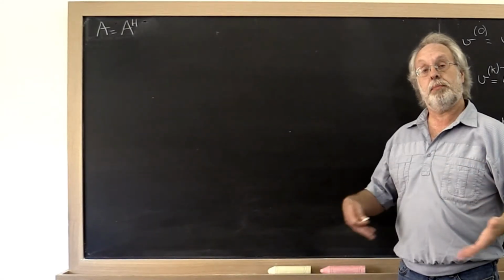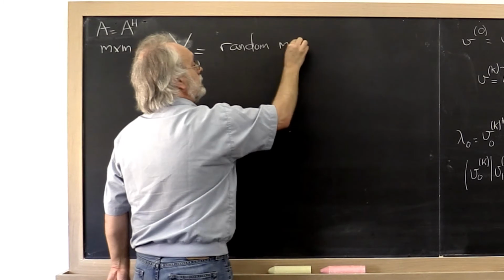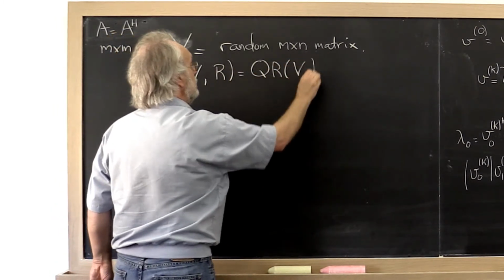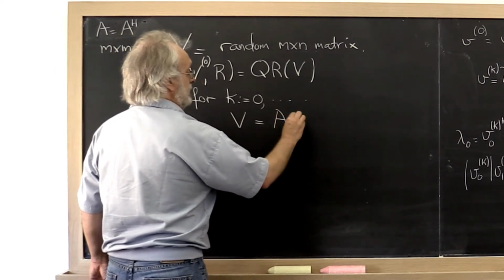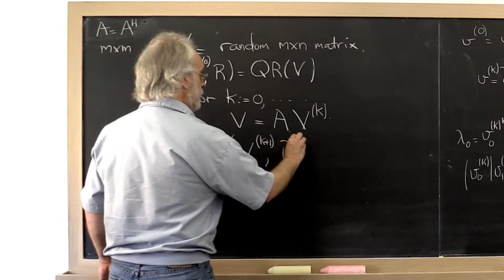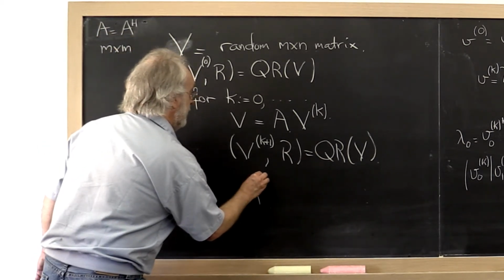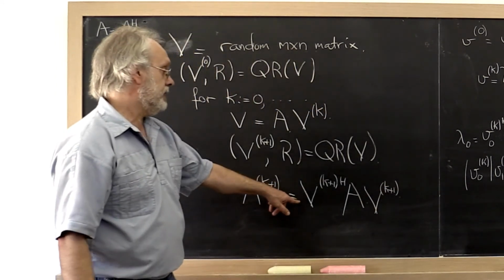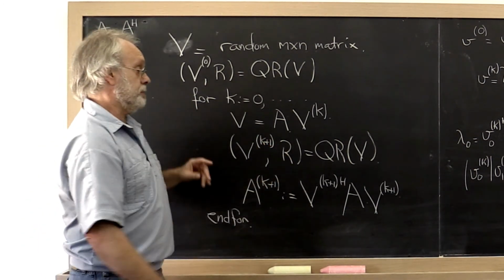10.2.1 Subspace iteration